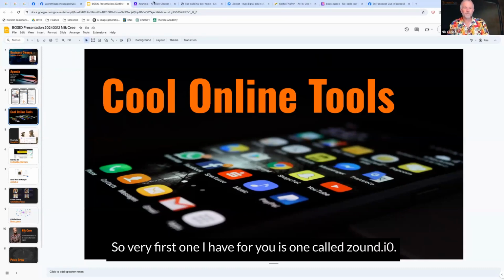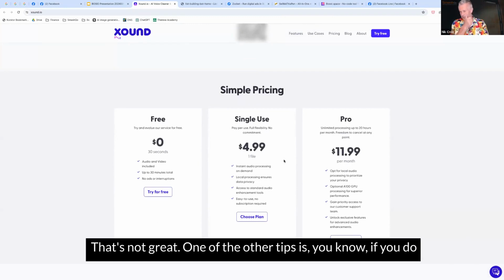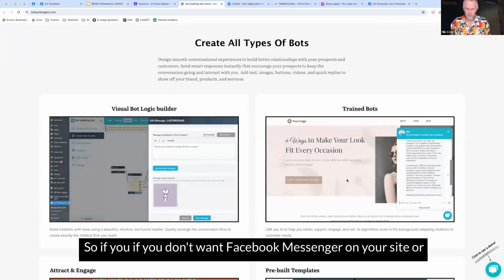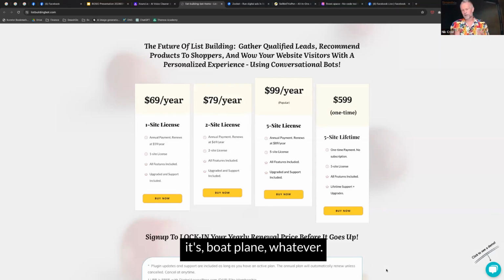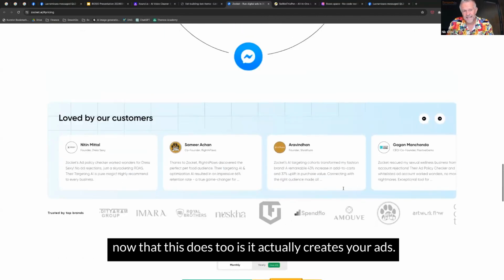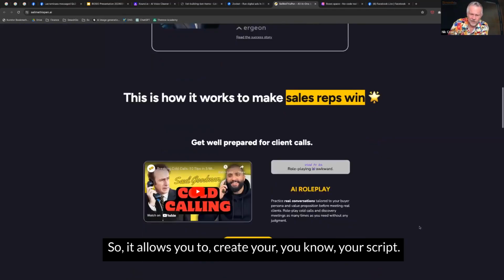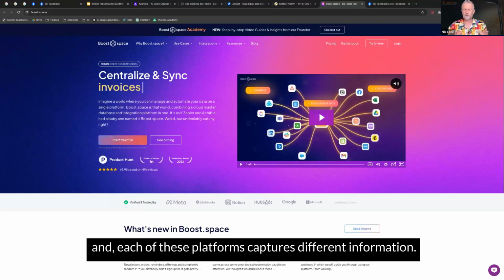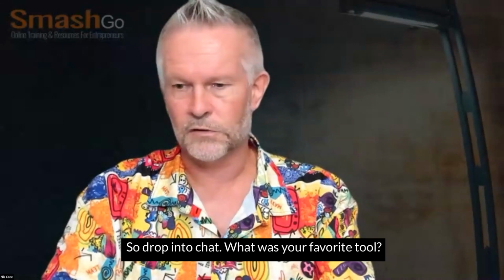20240312 Cool Online Tools and Apps